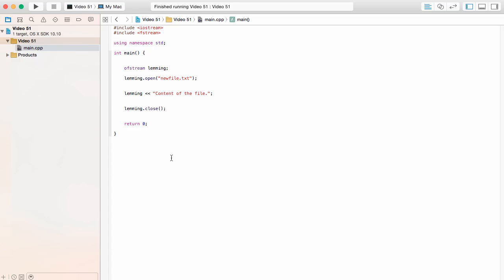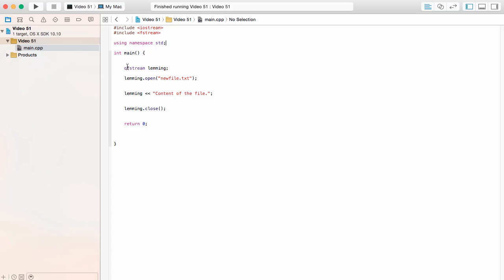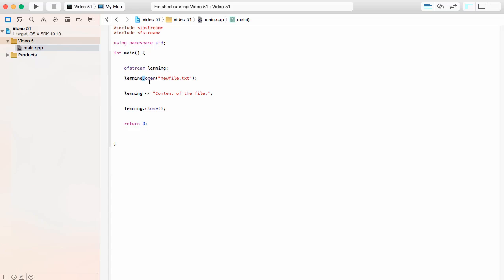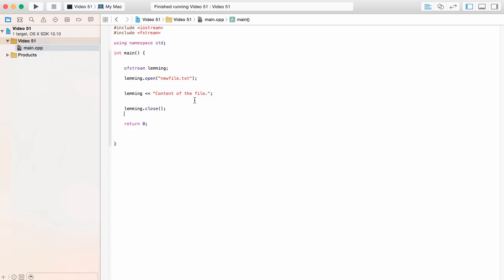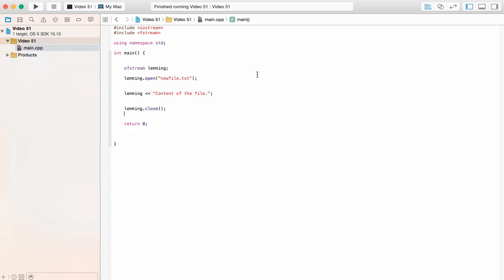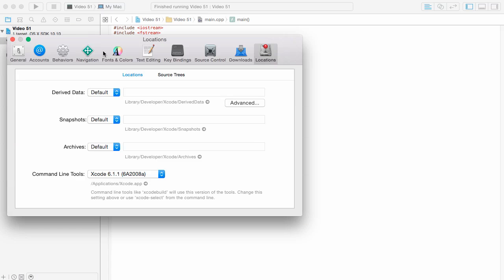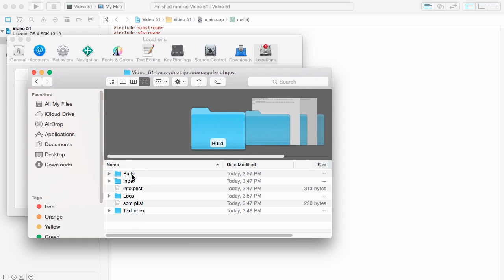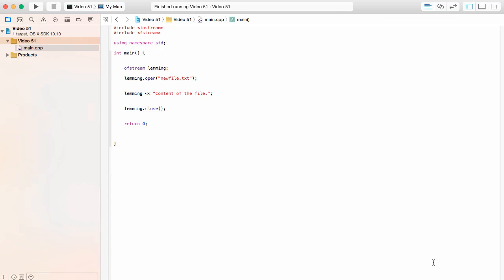Creating Files - C++ Programming Tutorial #51 (PC / Mac 2015)